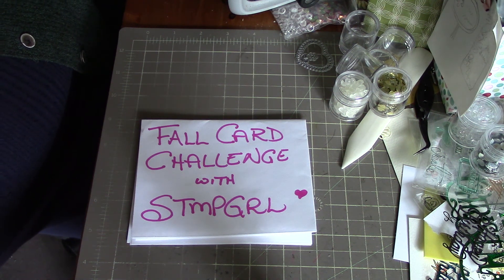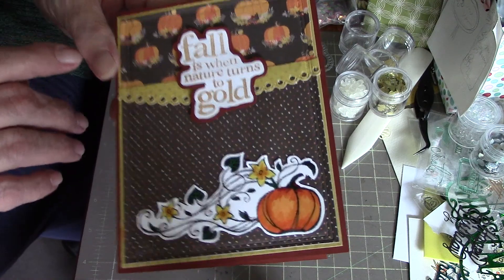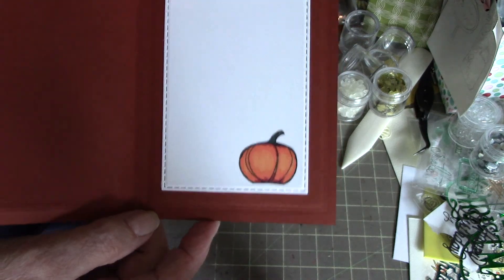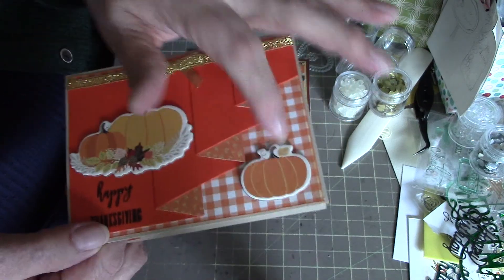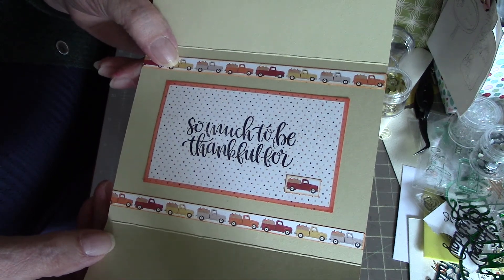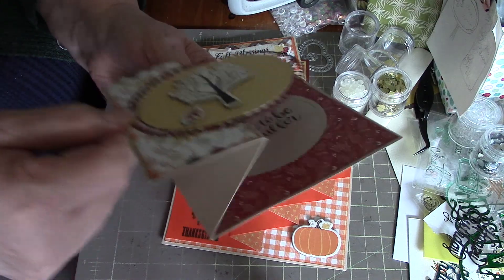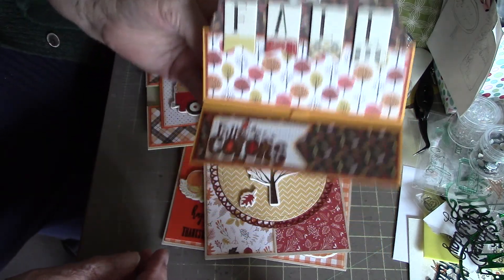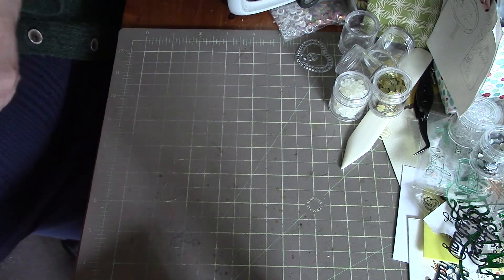Fall card challenge with Stmpgrl...